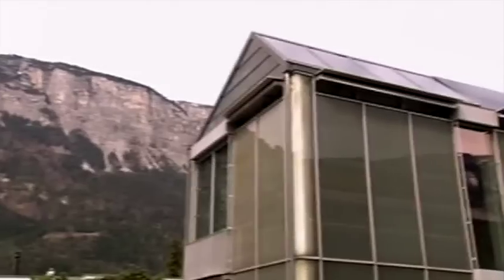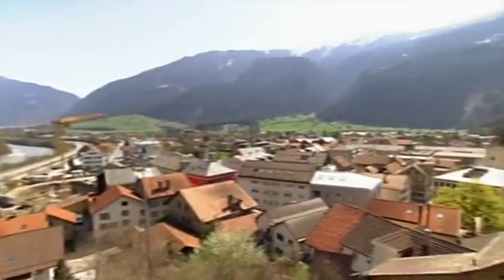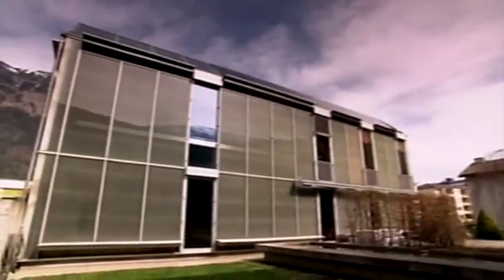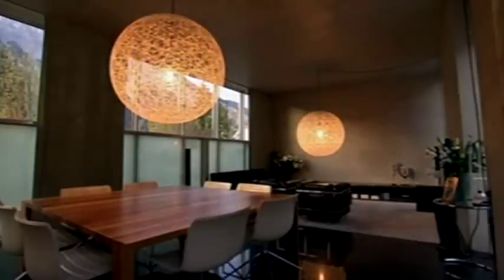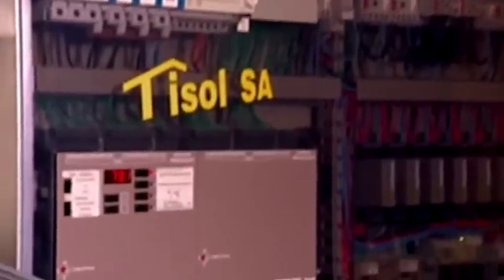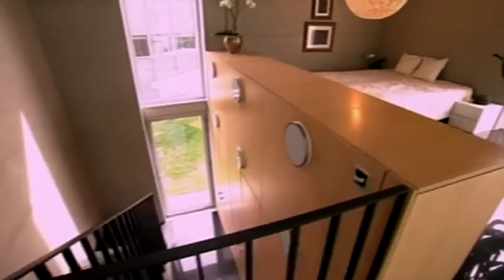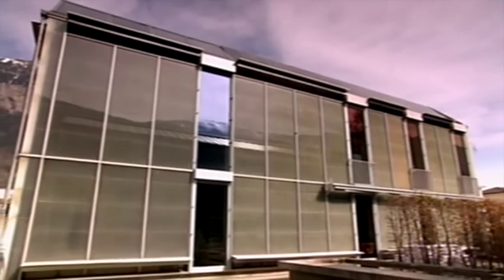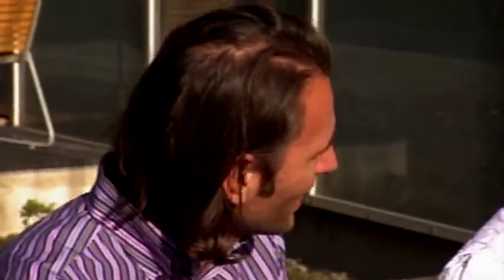Solarhouse 1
Worlds Greenest Homes, HGTV Canada, June 2009
Visiting SolarHouse 1 in Domat Ems, Switzerland, built and designed by Dietrich Schwarz of Schwarz Architects. The house was one of the first zero energy houses built in Switzerland in 1996.